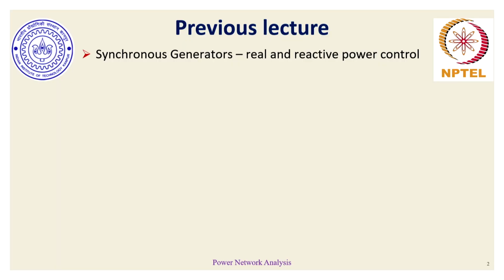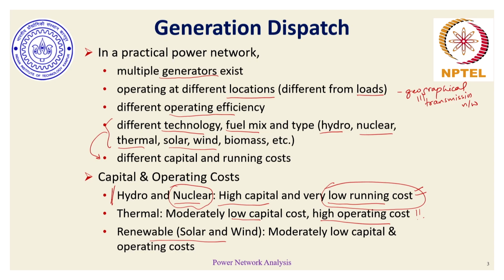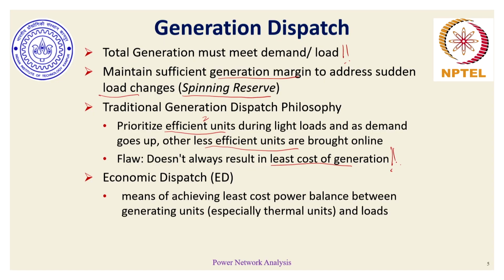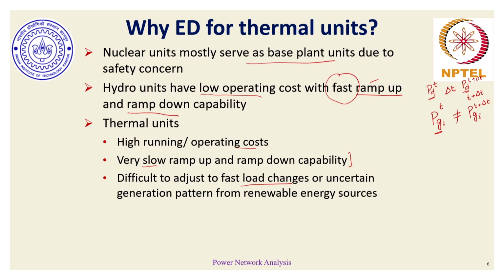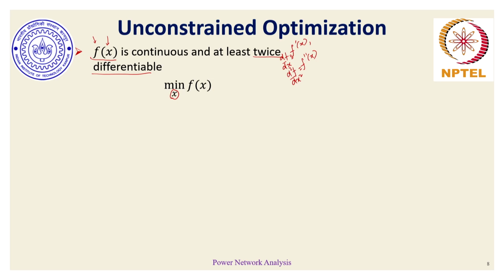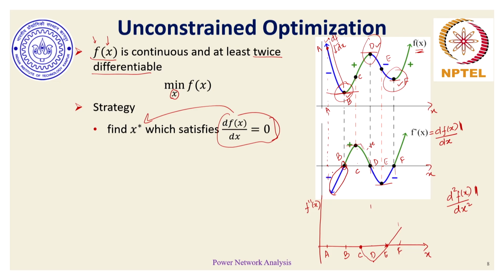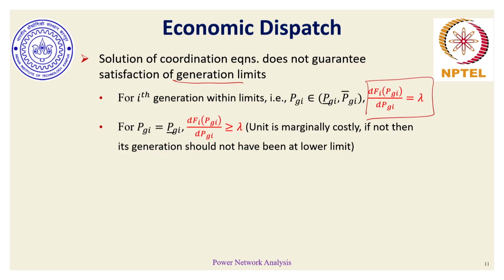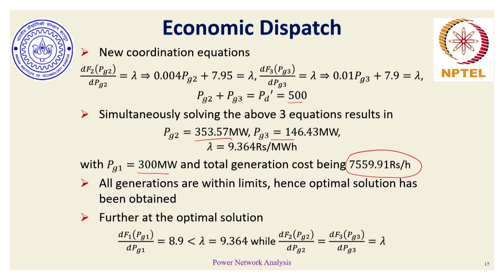Lecture 15: Synchronous Generators- Economic Dispatch